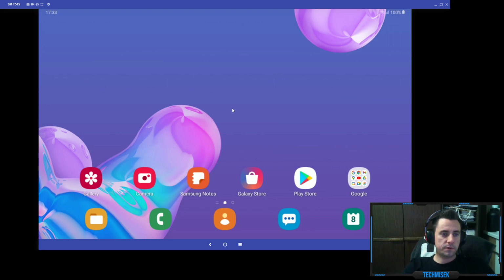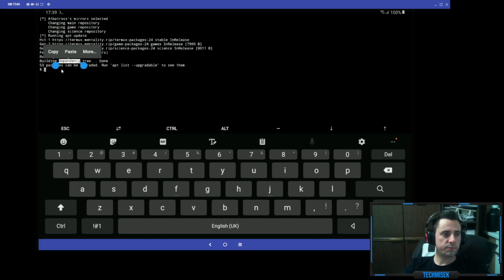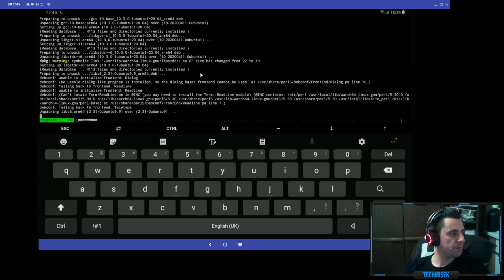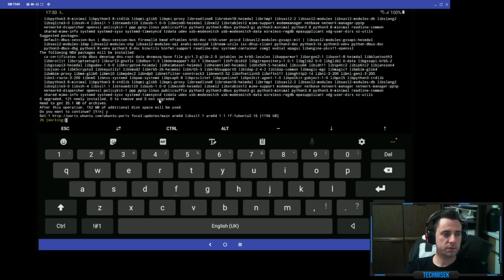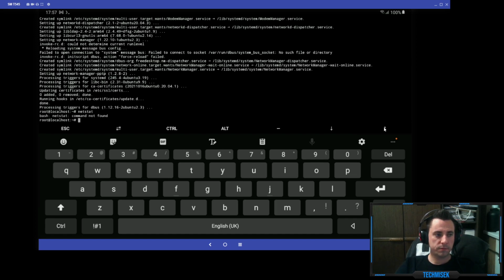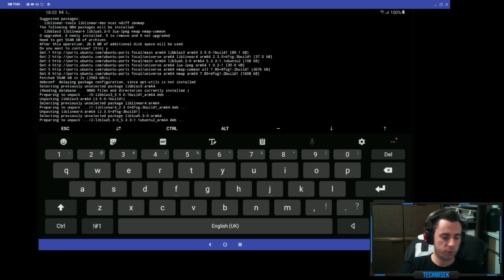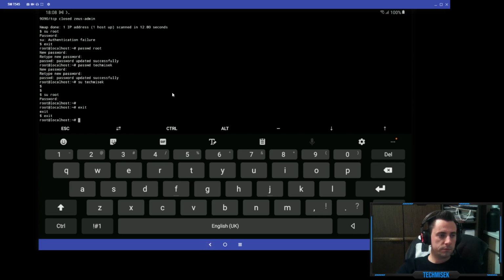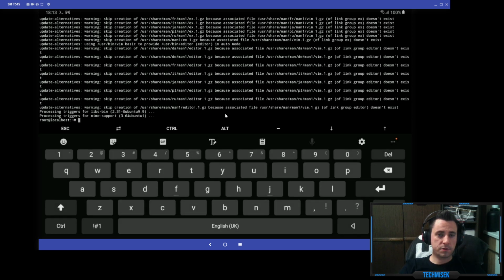Linux on Android "tutorial" (Andronix and Termux) Ubuntu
Linux commands we used!

termux-change-repo

apt update
apt upgrade
apt install iputils-ping
ping google.com (CTRL+C to stop the ping)

apt install network-manager
apt install net-tools
netstat -nlp
apt install nmap

nmap google.com (to see open ports) but first create a new user, don't use root
passwd root (create password for root user)
useradd Linda (it creates user Linda)
passwd Linda (create password for user Linda)
su Linda (log in as Linda)
nmap google.com (now it should work)
su root (go back to root user)
exit

./start-ubuntu20.sh